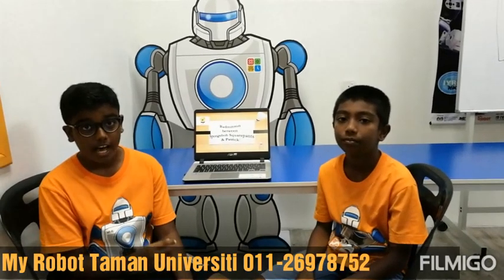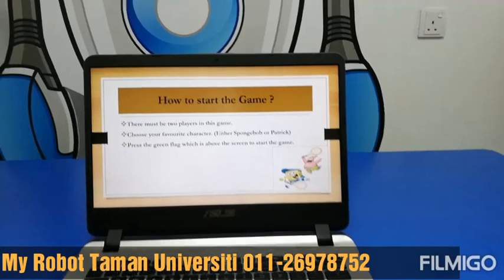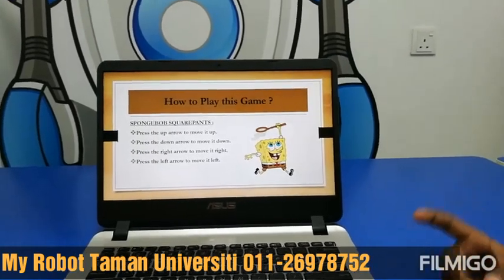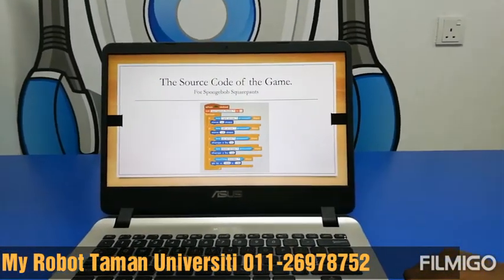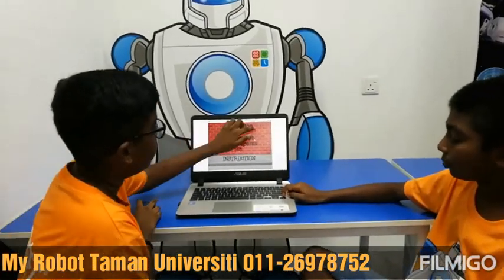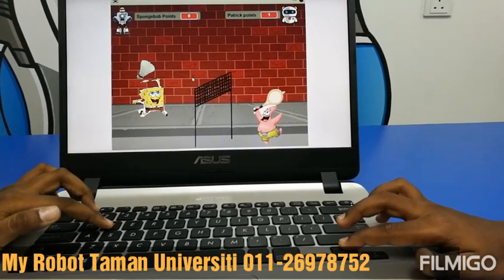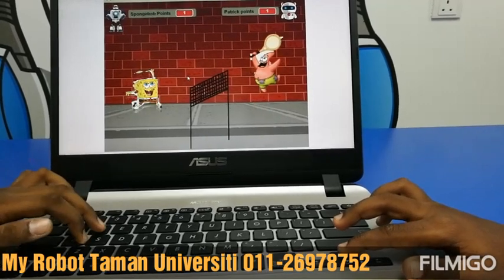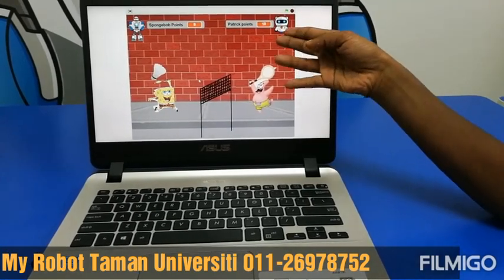2019 Malaysia Scratch Cup - Badminton with Spongebob and Patrick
Team Members :
Purujit A/L Gobi
Stamos Edmund Santiago

My Robot Taman Universiti